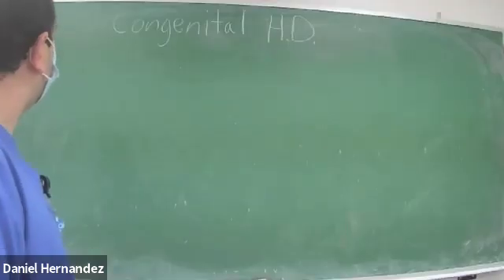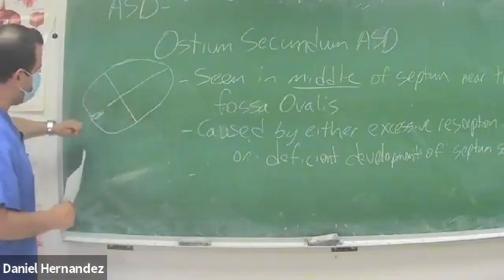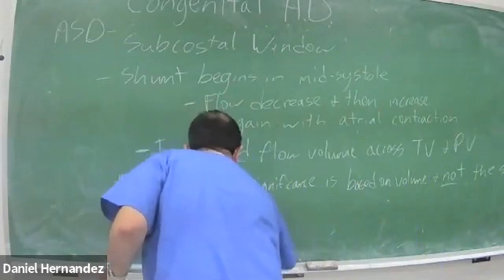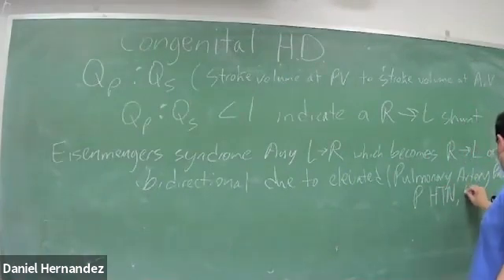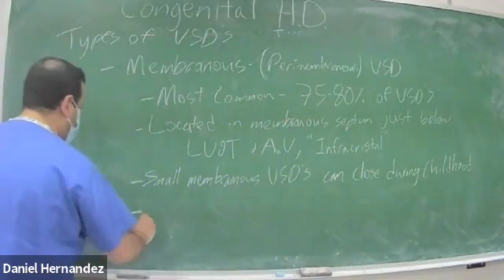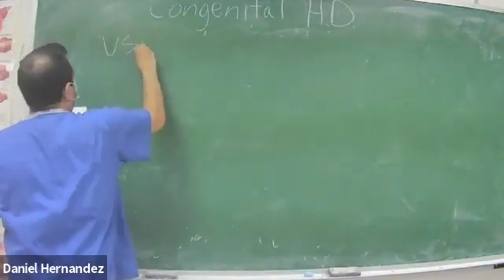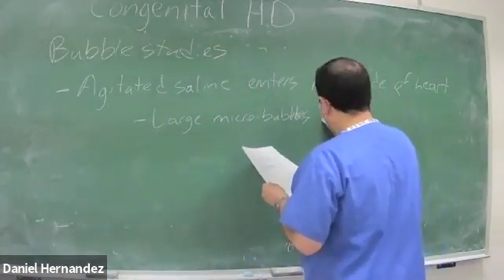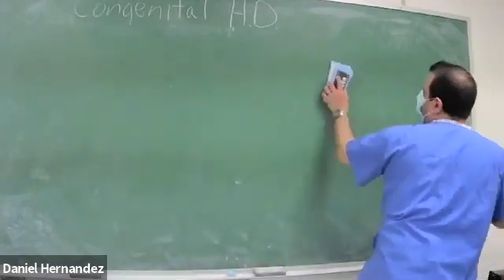Echo 213- Congenital Heart Defects 1 Lecture